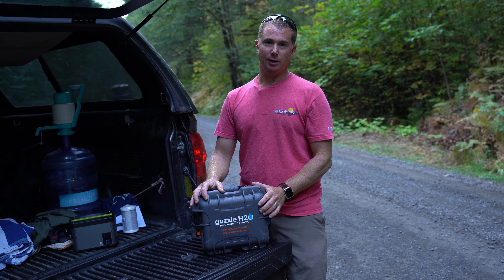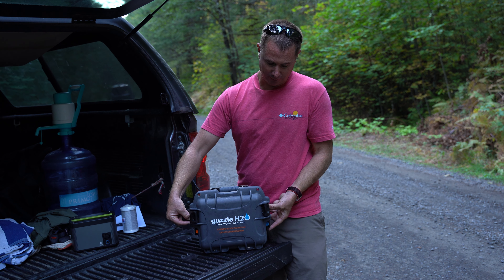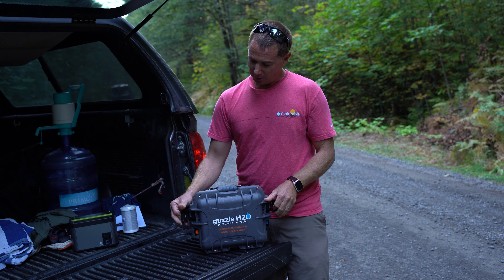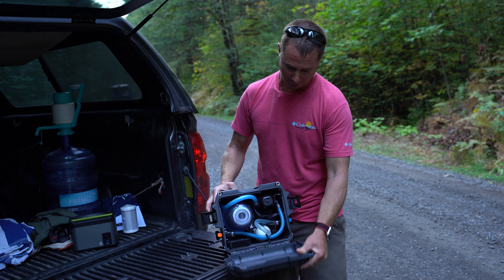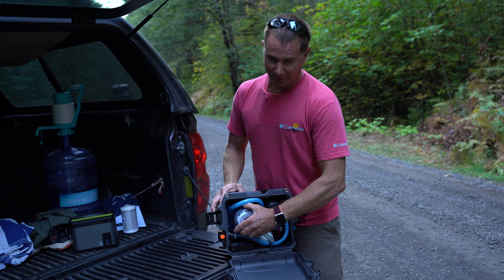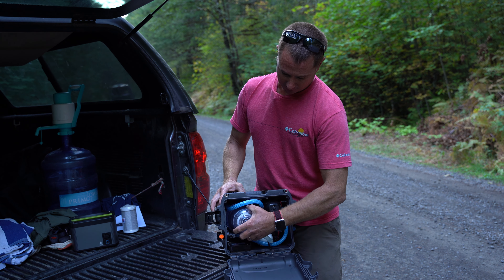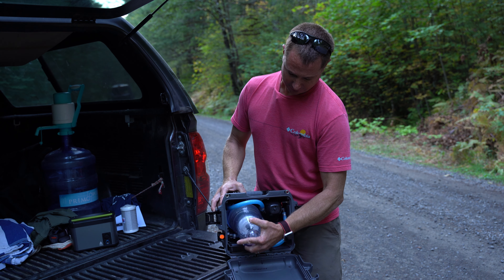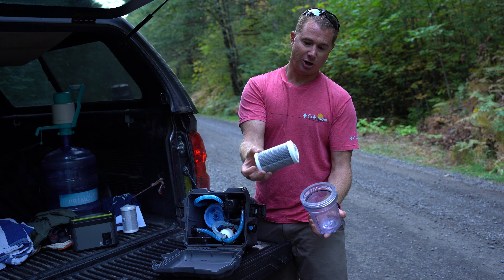How to Replace the Carbon Block Filtration Cartridge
Doogie demonstrates how to replace the carbon block filtration cartridge in your Guzzle H2O drinking water system.